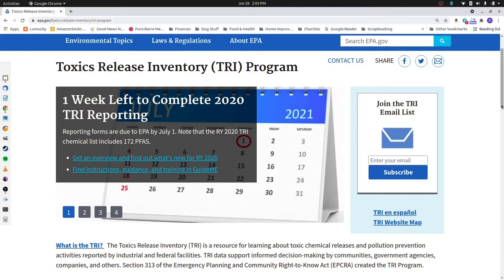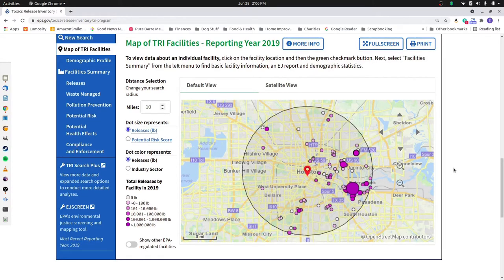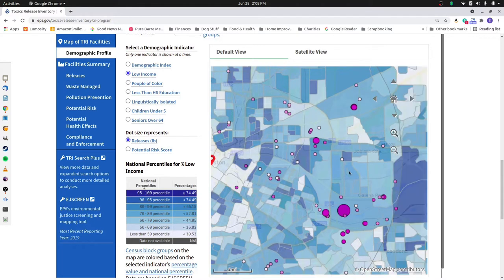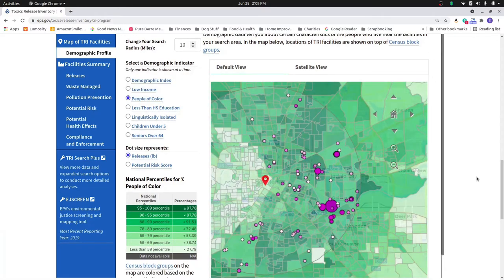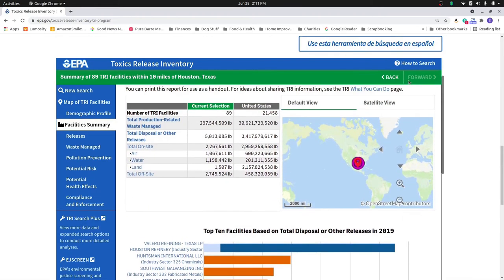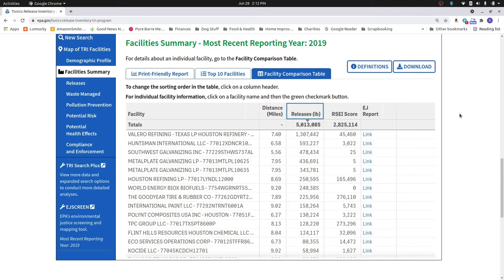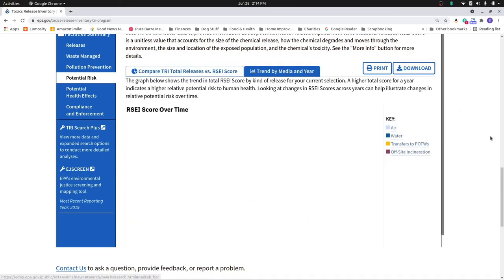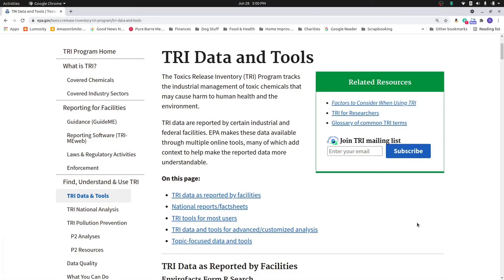Finding Toxics Release Inventory Information on Chemicals in Your Community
This demonstration shows how to easily find information on how industrial and federal facilities are managing chemicals and what they’re doing to reduce pollution. The TRI Search tool includes customizable charts and graphs, maps with integrated census data, and printable summary reports.